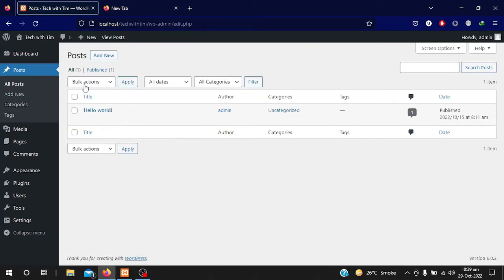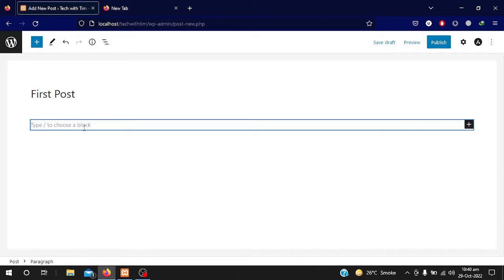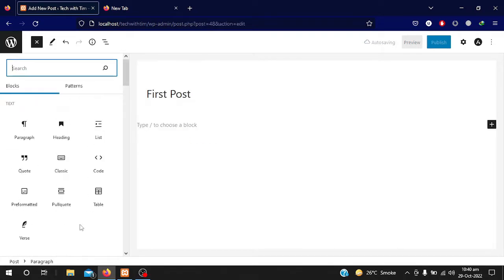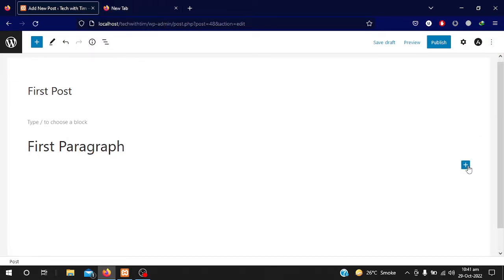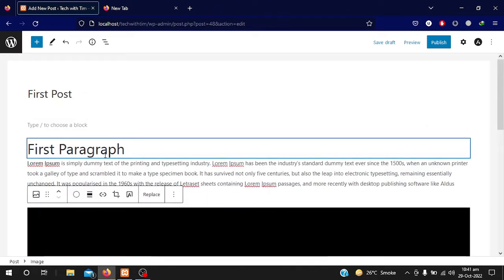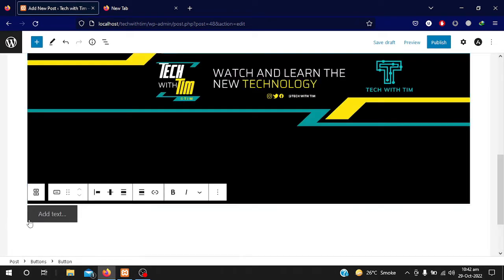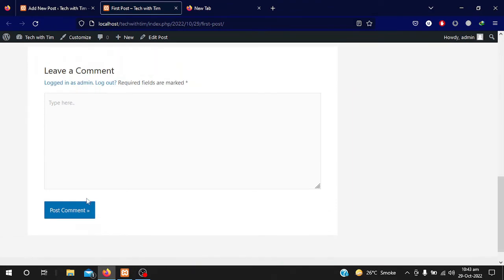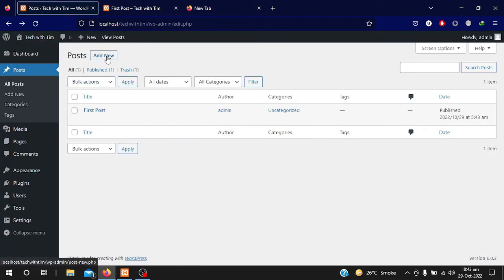How to add post in WordPress dashboard || How to create post in WordPress websites || Tech with Tim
In this video, I have explained How to add post in WordPress dashboard How to create post in WordPress websites. and also about WordPress poster.

Tech with Tim WordPress Tutorial Course